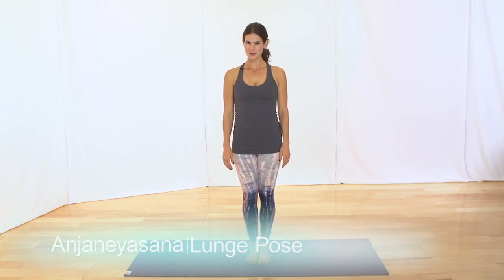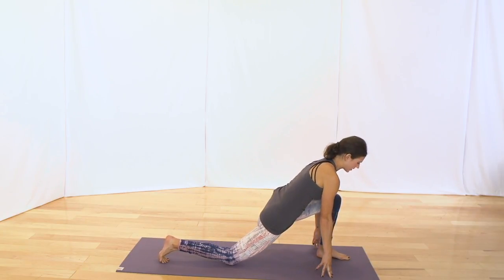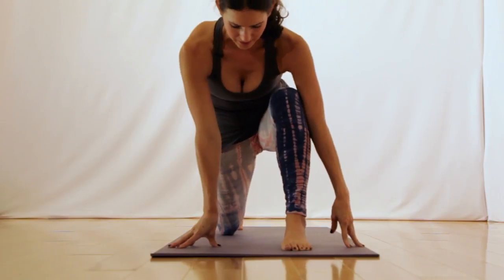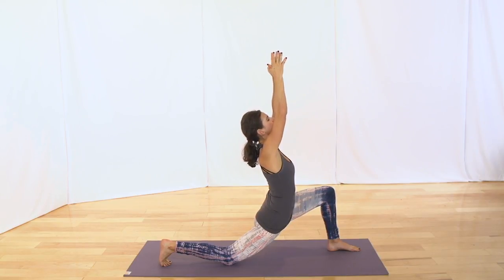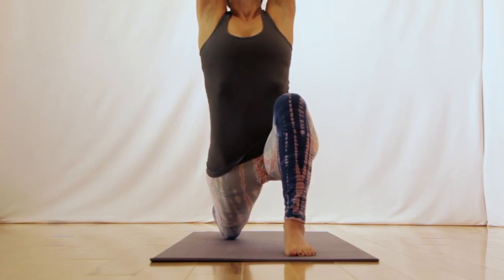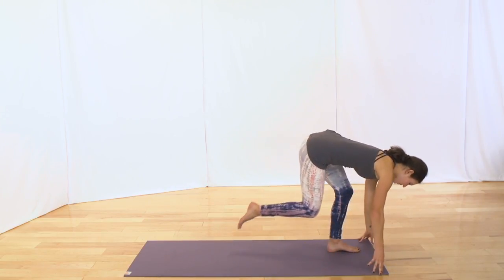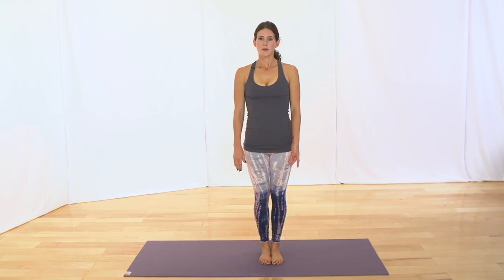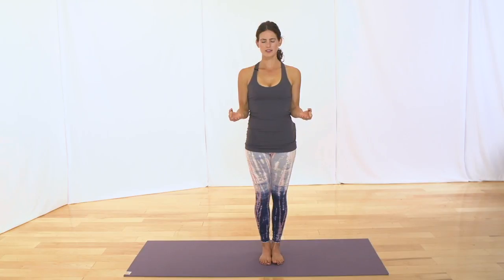Yoga The Lunge Pose - Stretching with Yoga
We provide Yoga Equipment plus training for beginners to Masters

In addiction we also provide information and Books (plus videos) of the basic beginners yoga to the more experienced poses and yoga positions.

So if you are asking what is yoga, or can I lose weight with yoga. and get the answers